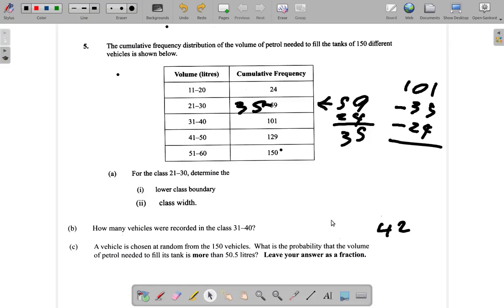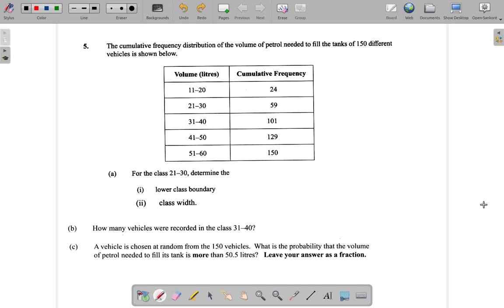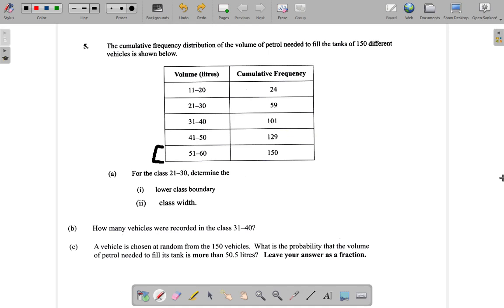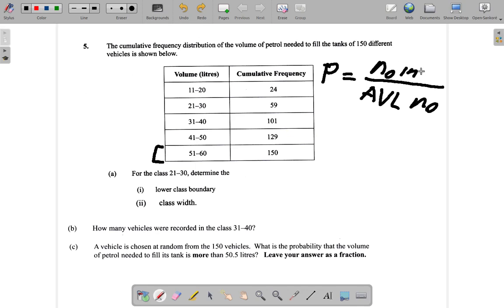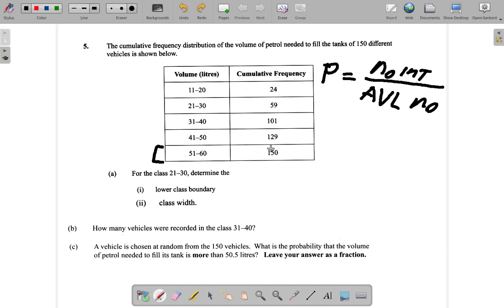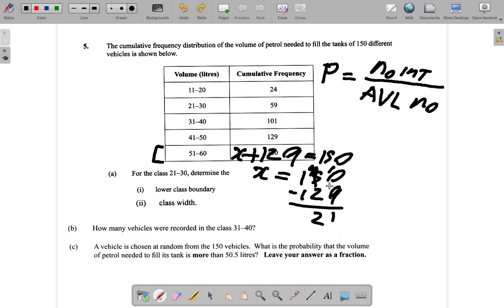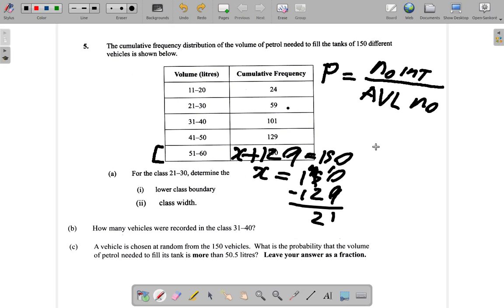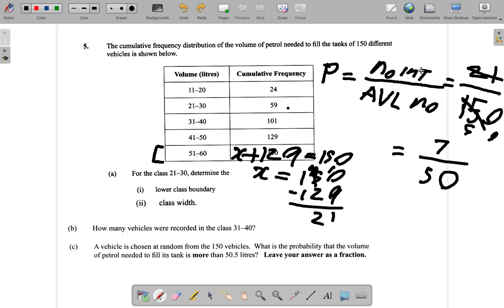CSEC Mathematics May 2019 Question 5 c